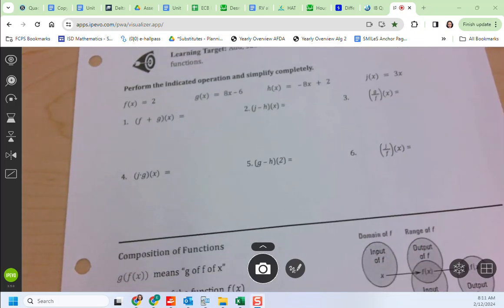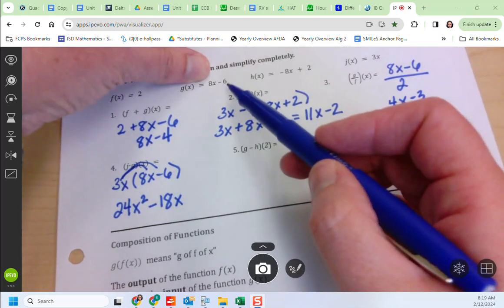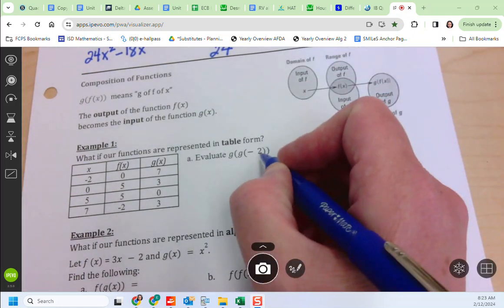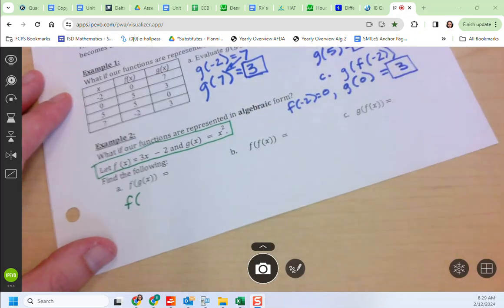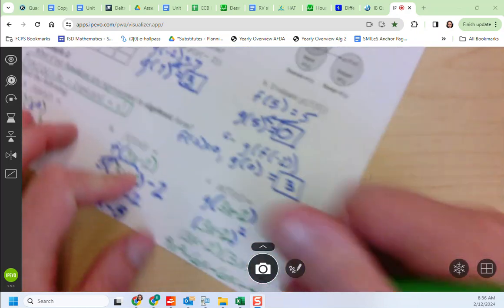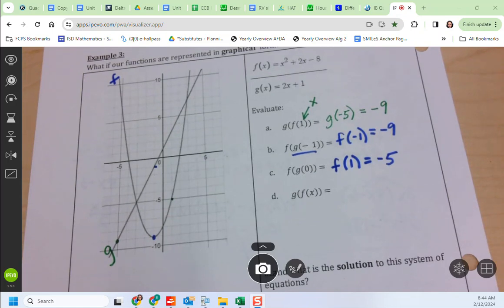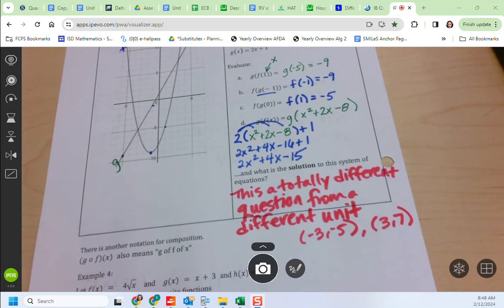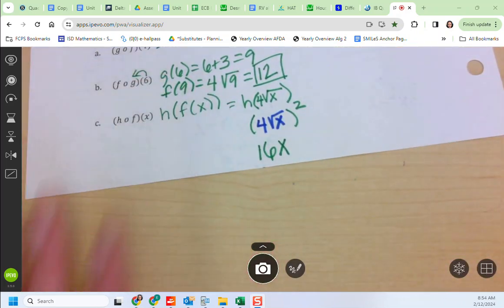A2 U5 D6 Composition Notes video